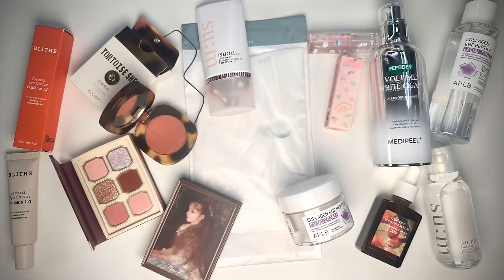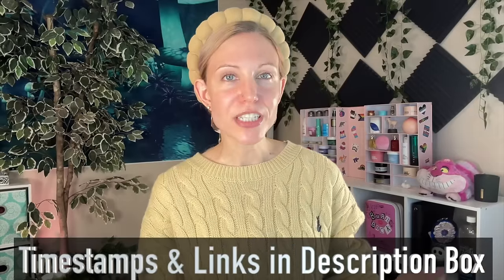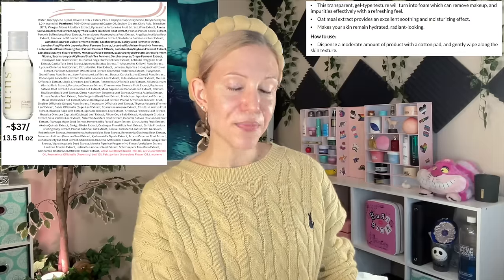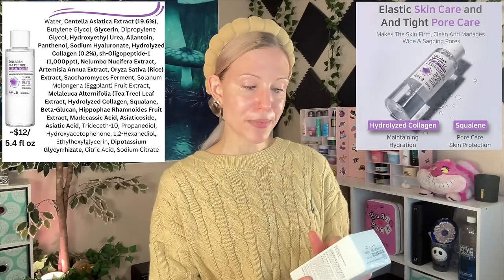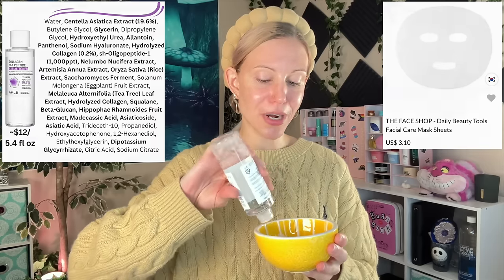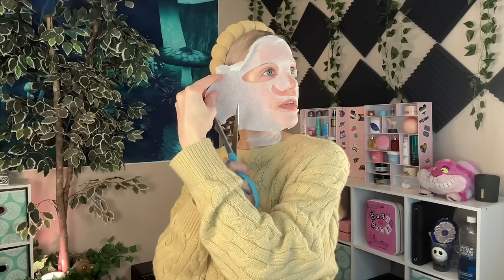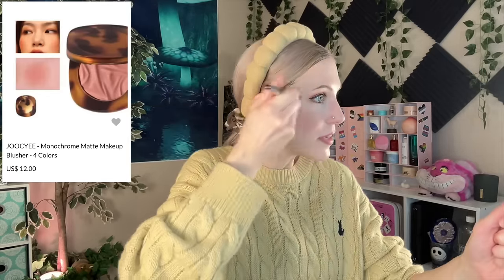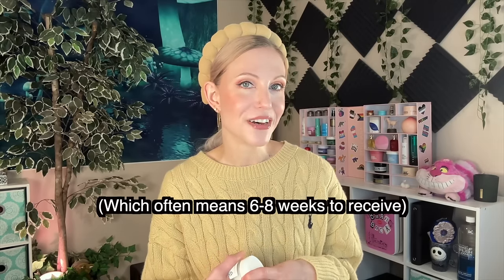K-Beauty HAUL/Try-On: Why I Shop Yesstyle in 2024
00:00 - Intro

SKINCARE

01:22 - Cleansing Water

03:09 - Toner (DIY Sheet Mask)

06:32 - Bubble Essence

07:55 - Vitamin C Serum
🔸Dr. Althea Vitamin C Boosting Serum
Note: sea buckthorn extract, NOT oil, which might explain the color? (extracts vary a lot!!)

09:39 - Eye Cream

12:15 - Moisturizer

14:29 - Sunscreen

MAKEUP

15:49 - J-Beauty Palette

17:13 - Mini Puff

18:16 - Blush
Shade: B02 Raspberry Rum

19:24 - Lip Oil
Shade: 401 Sweet

20:21 - Final Thoughts

About Me:
Dry/Acne-Prone Skin